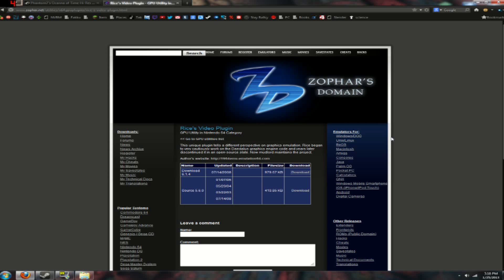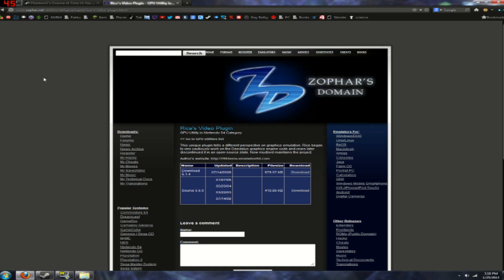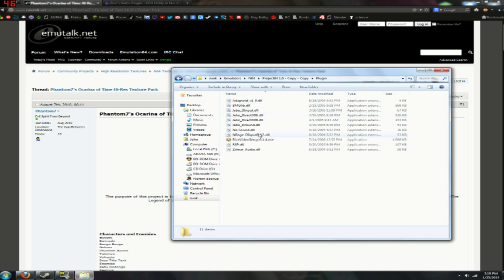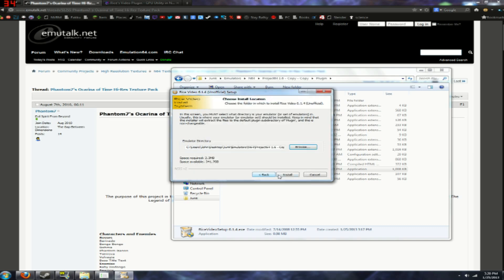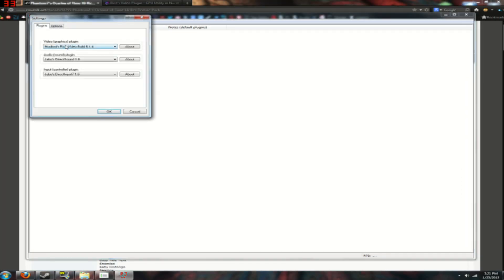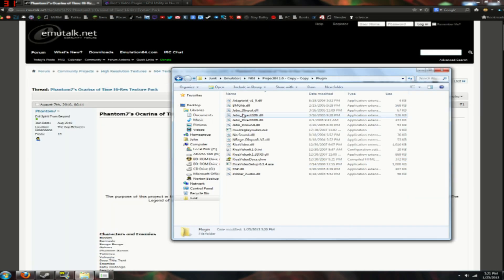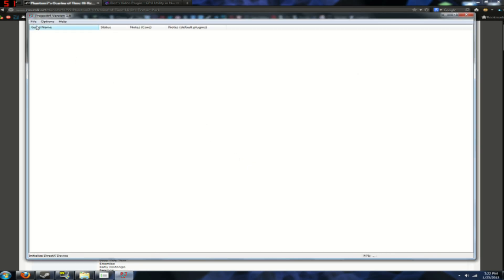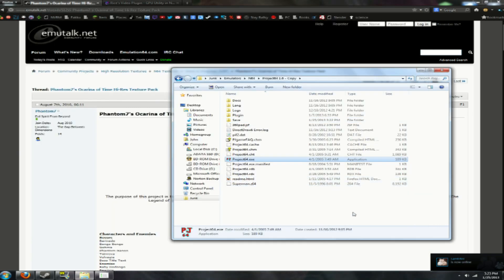TUTORIAL: Use HD Texture Packs for Project 64 (N64 HD)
For all of my other content, neatly sorted, go to my tumblr! Just click on the links in the sidebar!